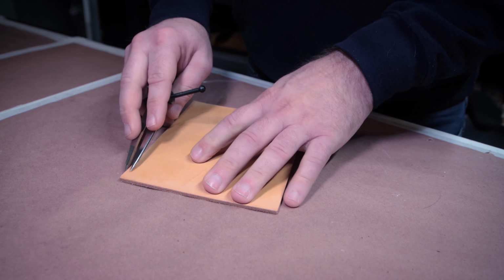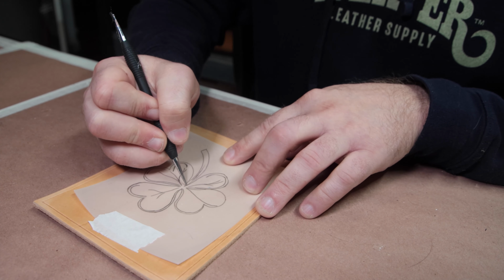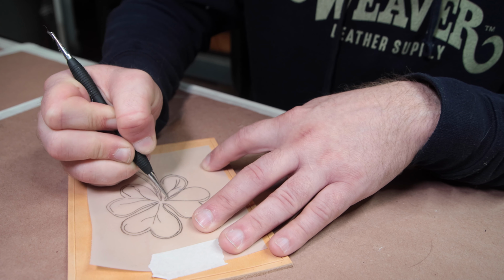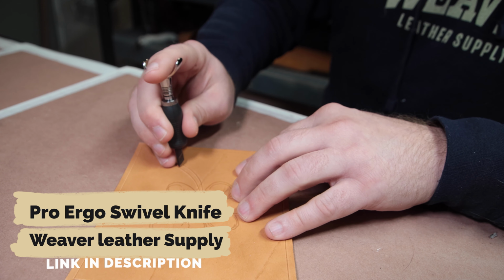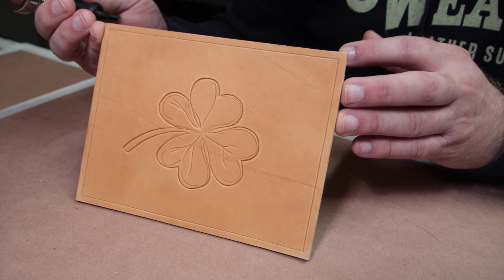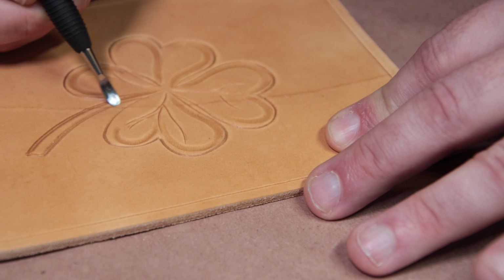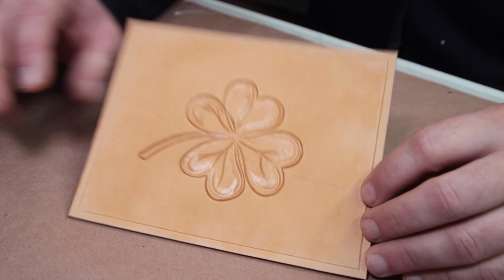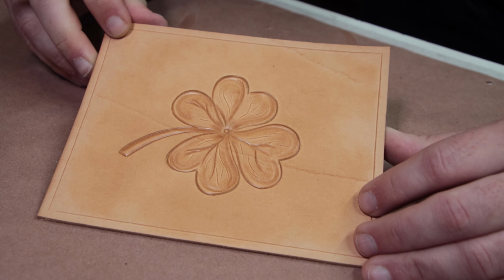Swivel Knife Challenge, Four Leaf Clover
In this video, Daniel Reach is back with another swivel knife challenge—and this one is perfect for beginners! Learn how to create this simple four leaf clover design with nothing more than a swivel knife and a modeling spoon. Daniel goes over the basic tips and techniques you need to know to bring this design to life on your leather!

For a full list of supplies and the pattern used in this video,